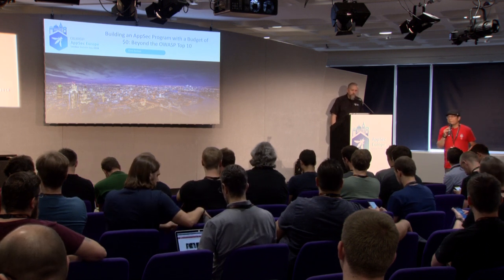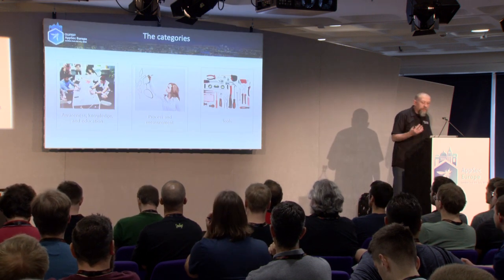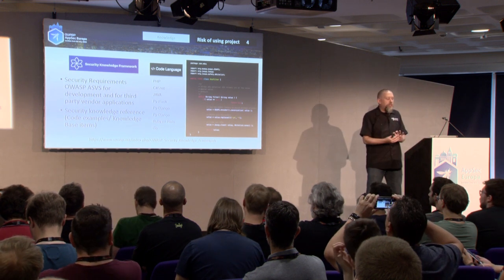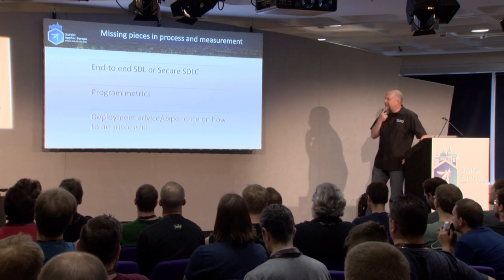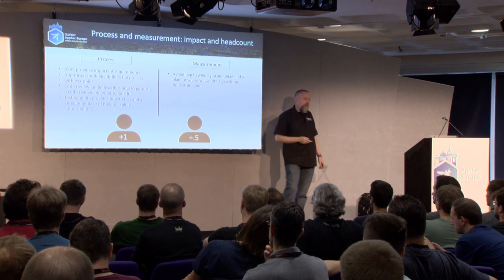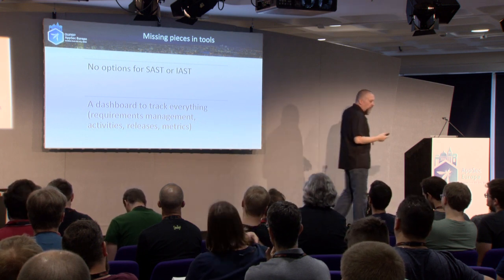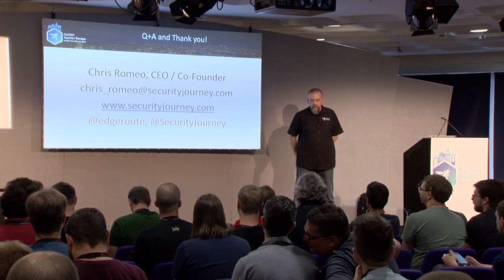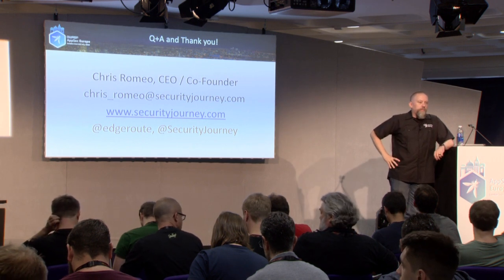Building an AppSec Program with a Budget of $0: Beyond the OWASP Top 10 - Chris Romeo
OWASP AppSec EU 2018 DevOps Track - Day 2, talk 1

The premise of this session is how to build an application security program with a budget of $0. The session explores the OWASP universe, and how different open-source projects are connected together as foundational pieces of an application security program.
OWASP is famous for the top 10, but many do not understand the depth and breadth of the different projects. The projects are explained with a focus on how to implement each within a successful program. This talk is more than just a catalog of the OWASP projects. It is also a practitioner’s guide on how to implement the OWASP projects within an AppSec program. The projects are explained and broken into different phases to delineate between the improvements for a new program versus an established program that is adding new capabilities.
The first group of projects is training / awareness and program definition. These projects focus on high-level knowledge, methodology, and training for the application security program. This group includes OWASP Top 10, OWASP Proactive Controls, Software Assurance Maturity Model, and training apps (Juice Shop, DevSlop, and WebGoat). The process for raising awareness with knowledge / training and building out a program are discussed.
The second group is builder or developer. These focus on requirements, code review, best practices, development libraries, and building software without known vulnerabilities. This group includes Security RAT, ASVS, cheat sheets, threat modeling, Java encoder, and Dependency Checker. The end-to-end world of the developer is explored, from requirements through writing code.
The third group is breaker or tester. This group focuses on testing guidance/process and tools, including the testing guide, Offensive Web Testing Framework (OWTF), and ZAP. The testing approach and touch points are discussed, as well as a high-level survey of the tools.
The final group is the defender. These include tools that can be used to protect the application from attackers on the Internet, both at the edge and within the application. This group includes ModSecurity and AppSensor.
 All of these tools work together to form the basis of an application security program with a budget of $0 except for the people resources to implement, and I’ll discuss what is required from the human resources to make a program such as this successful.